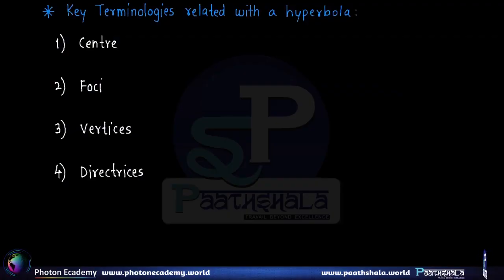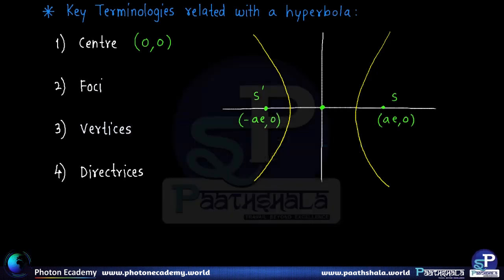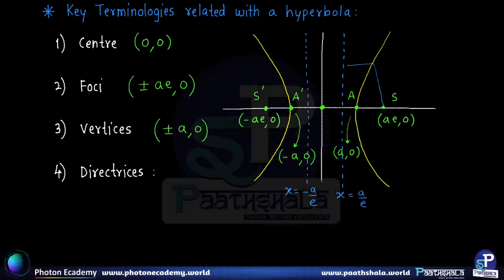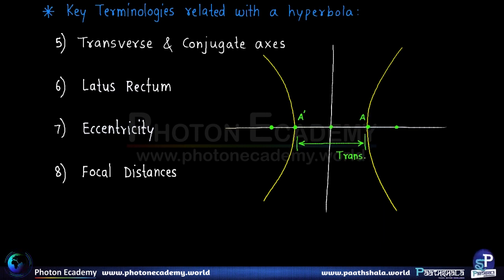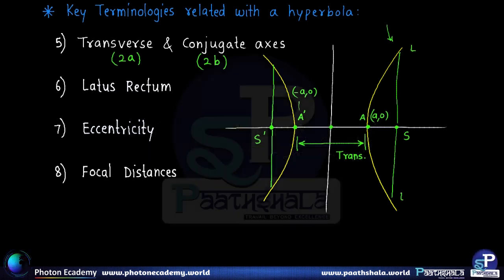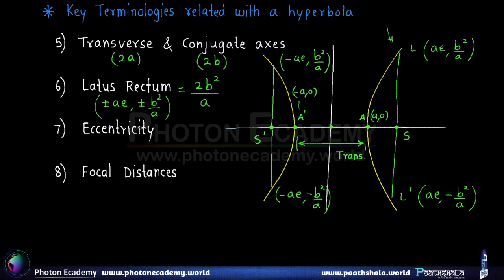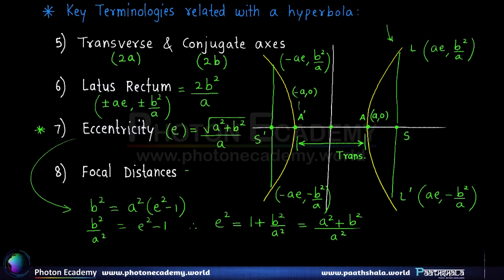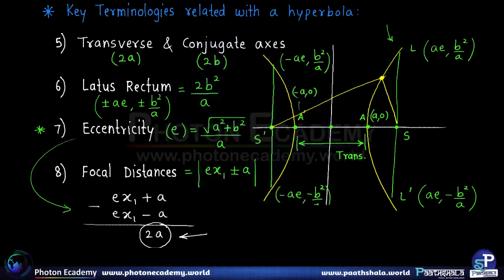Hyperbola 04 Key Terminologies | SBM sir